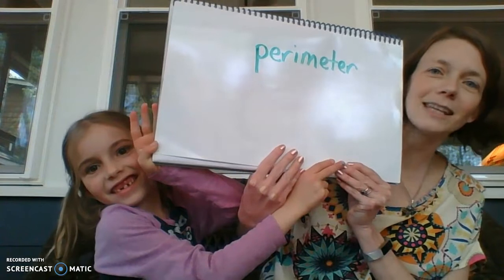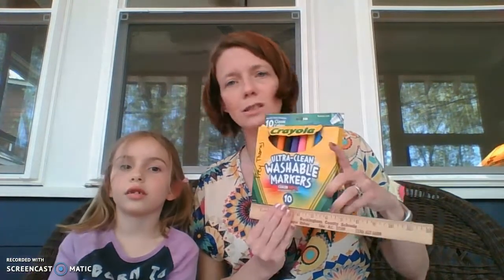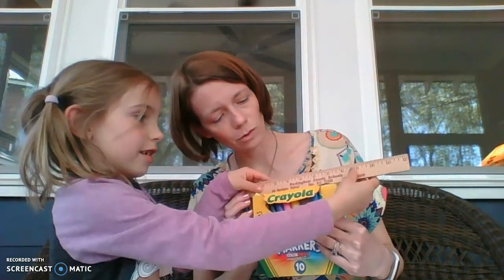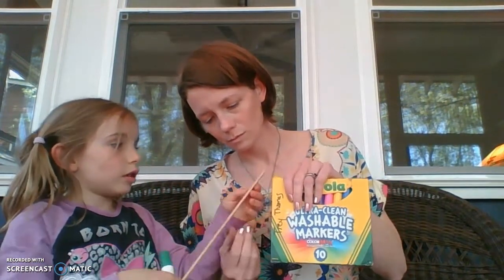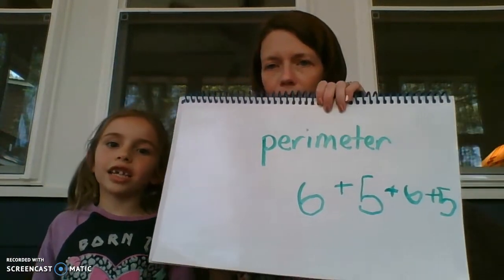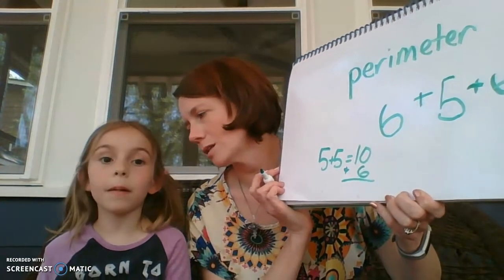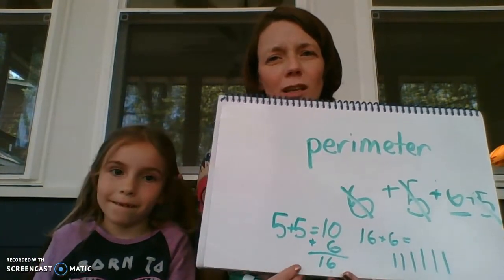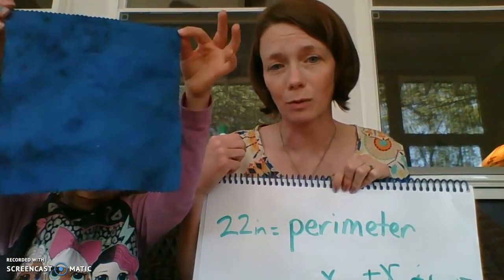How to Measure Perimeter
Learn the basics of how to measure the perimeter of an object. Guest starring Beatrice.